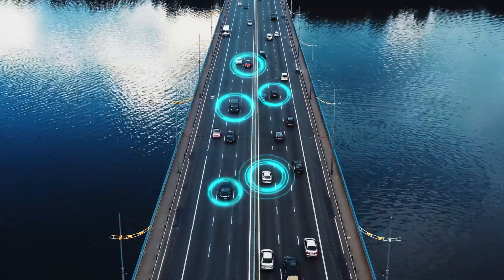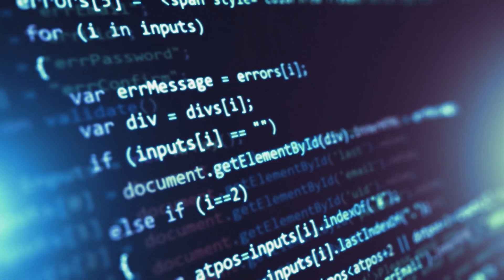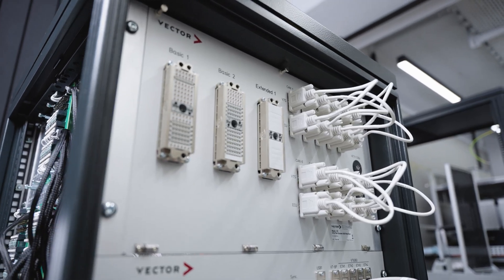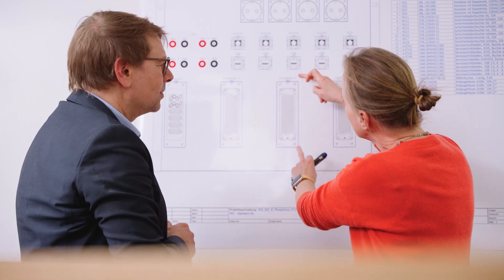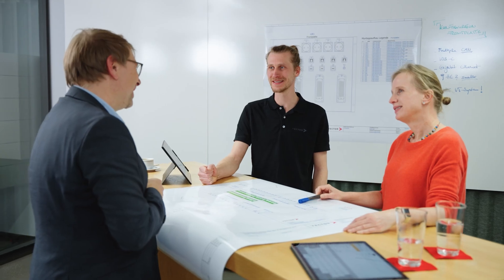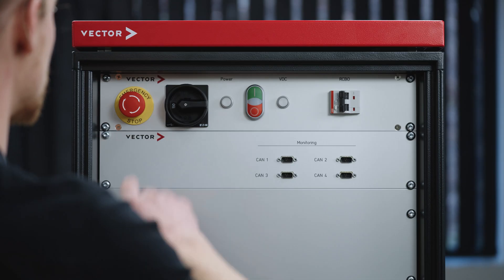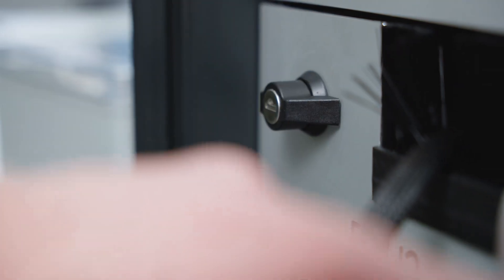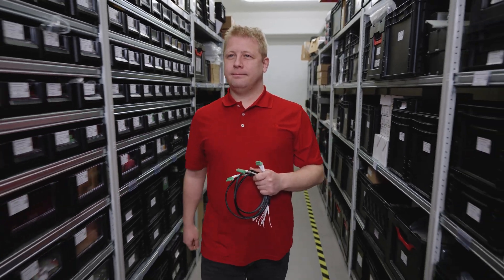Precision in Practice: Inside the Vector HIL Test System Manufactory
When innovation meets precision, excellence is born. Hardware-in-the-Loop (HIL) test systems are essential for developing cutting-edge embedded systems — and at Vector, we take it to the next level. Our HIL Test System Manufactory delivers custom test simulators, giving you the competitive edge your industry demands.
Take an exclusive behind-the-scenes tour and see how tailor-made precision and groundbreaking innovation come together in every HIL test system we create — perfectly adapted to your unique requirements.